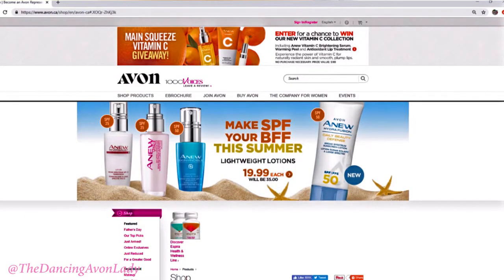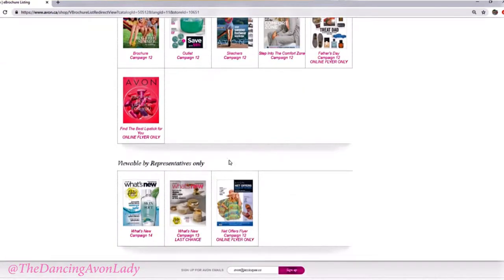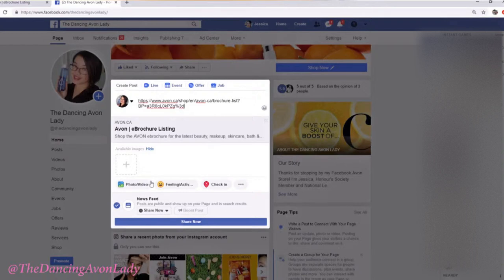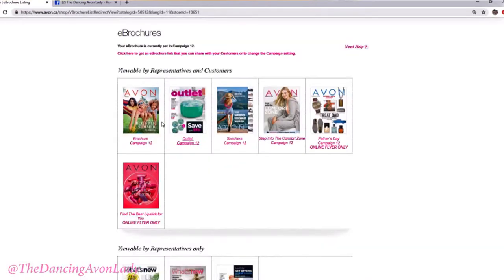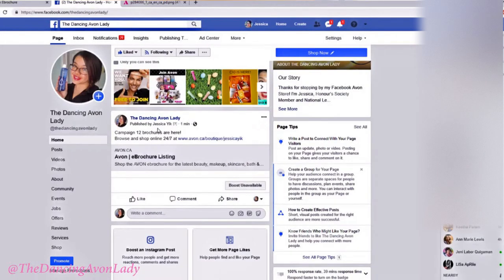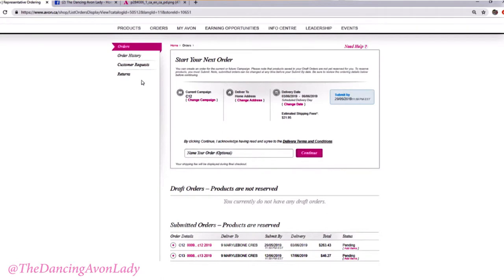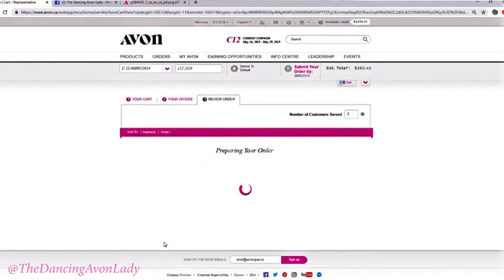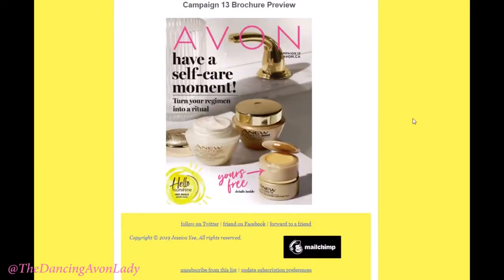How to find your Online Brochures, make a scheduled Facebook Post and Avon Spark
xo's

Jessie